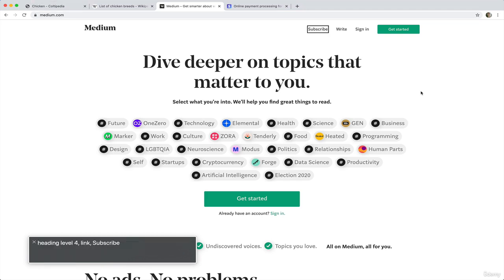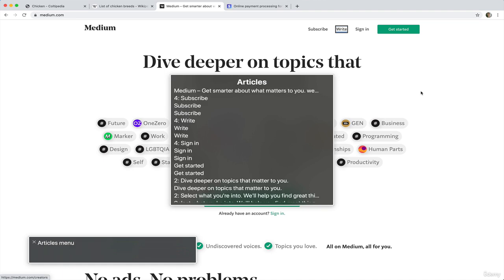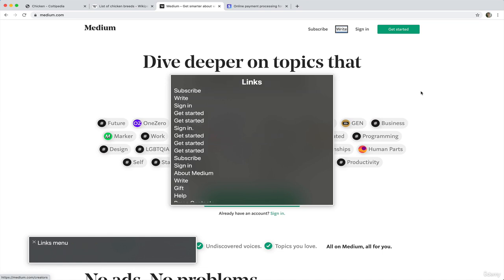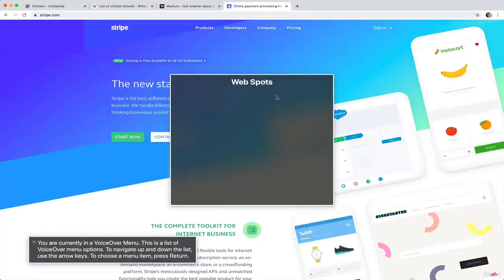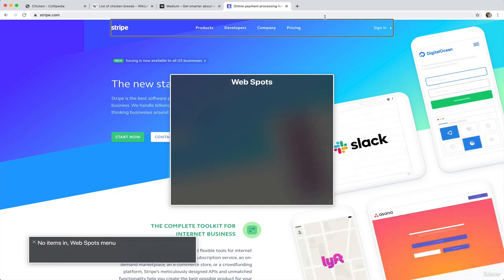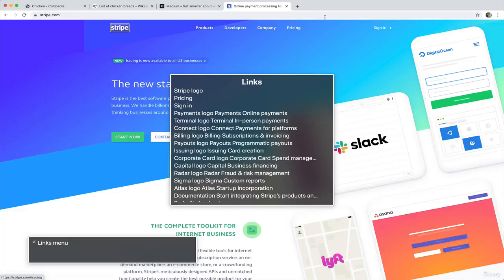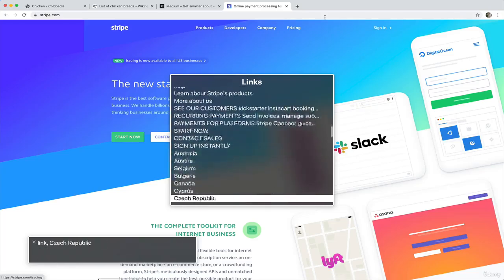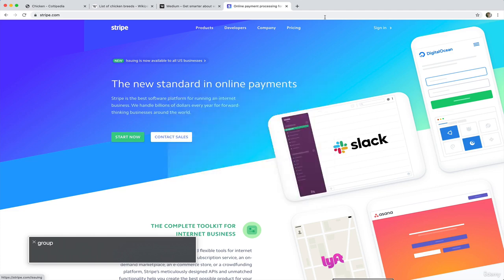Learn how to build accessible websites with this screen reader demonstration.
Discover how to use screen readers to navigate the Complete Web Development BootCamp 2024 course content. We cover essential accessibility tips and best practices to ensure your websites are inclusive for everyone.